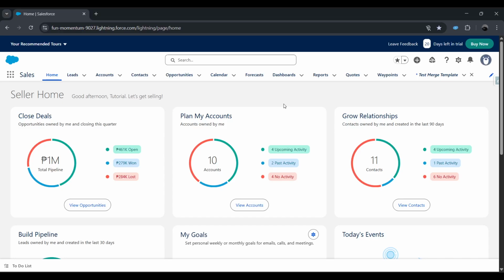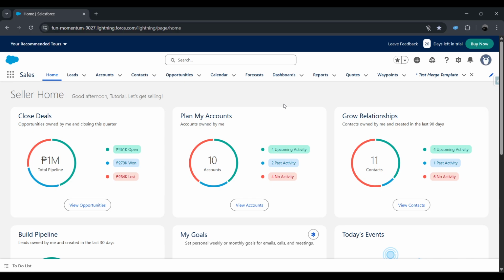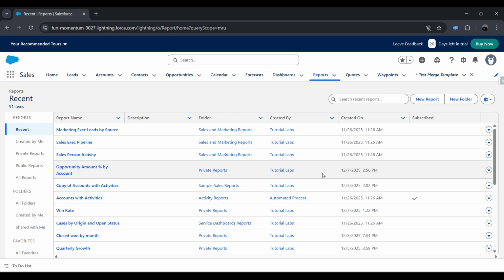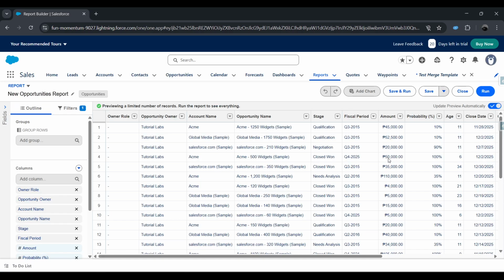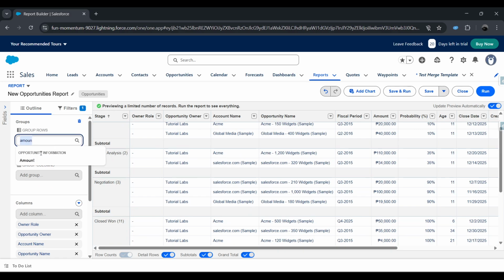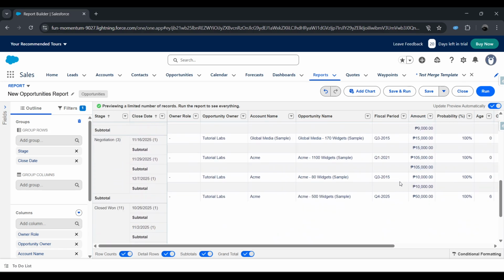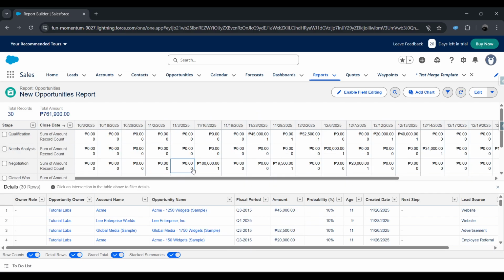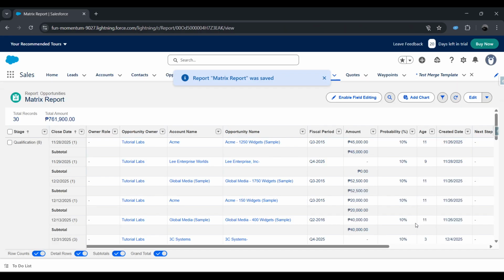How To Create Matrix Report In Salesforce (Tutorial 2025)